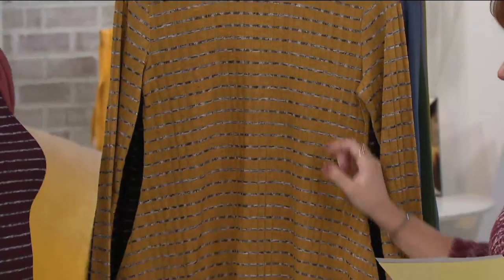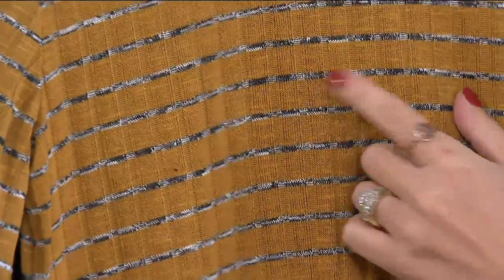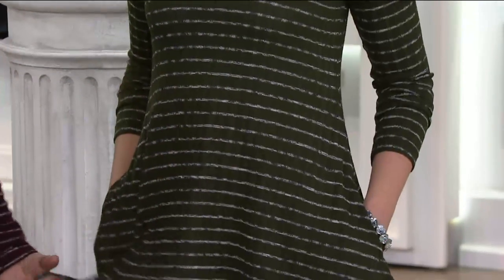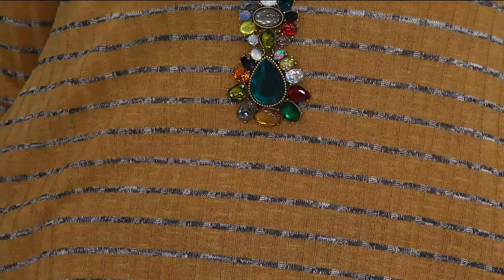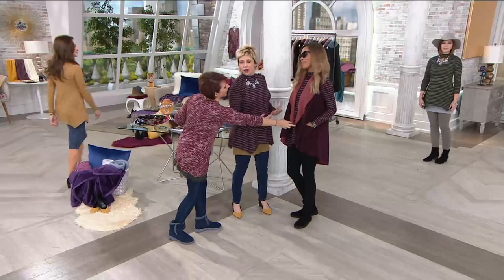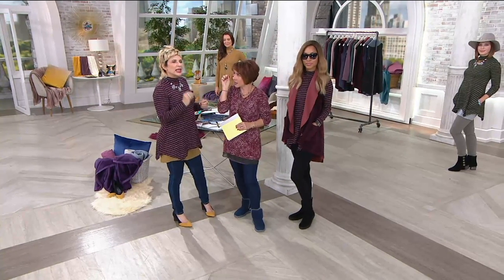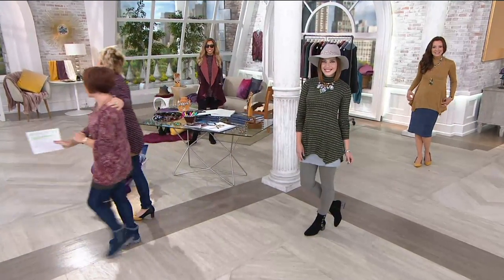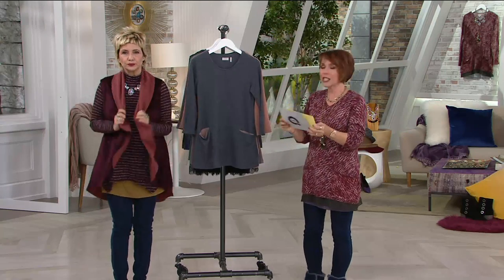LOGO by Lori Goldstein Mock Neck Striped Rib Knit Top on QVC